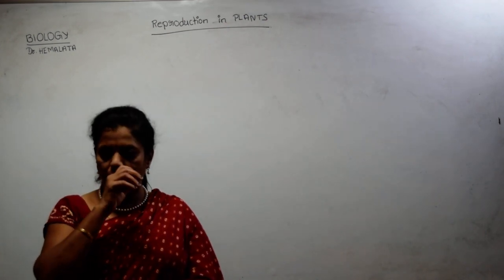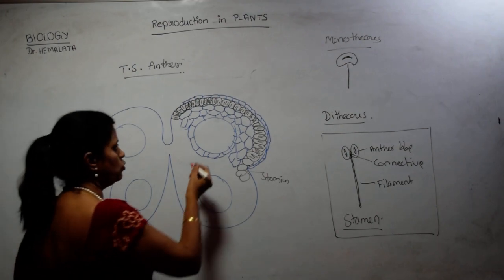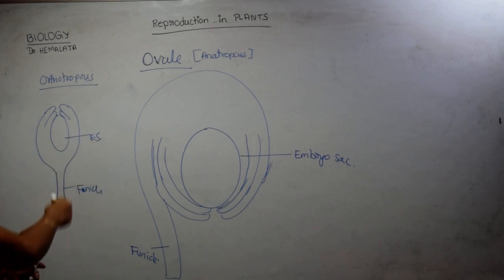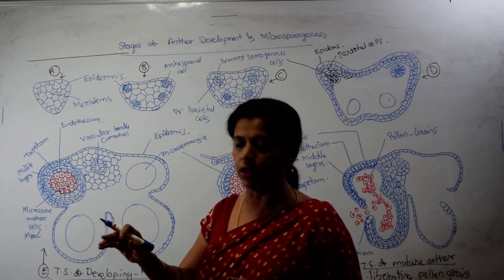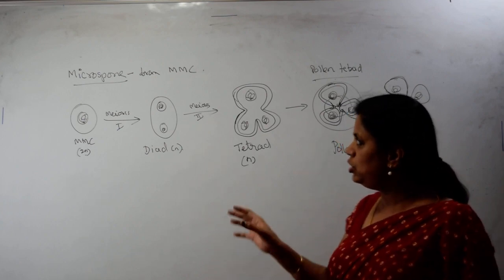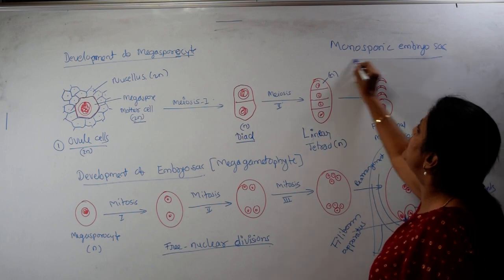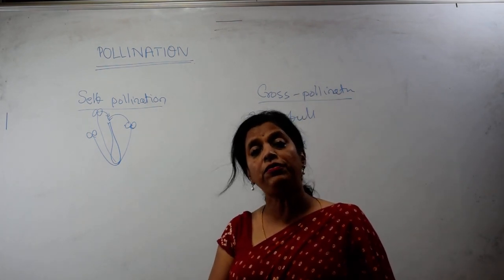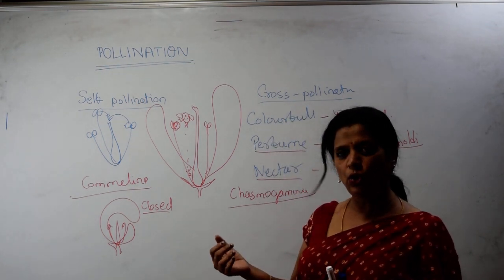II PU EPL REPRODUCTION IN FLOWERING PLANTS PART 1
Structure of flower, anther TS, ovule LS, microsporogenesis, megasporogenesis, pollination introduction.